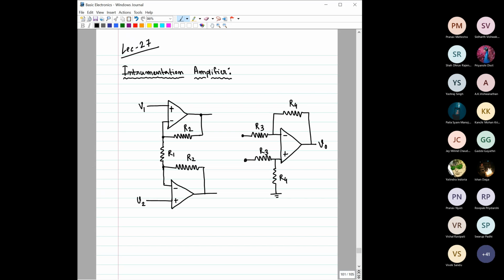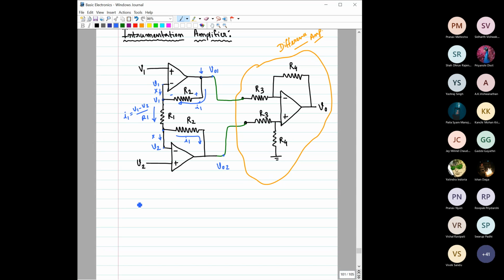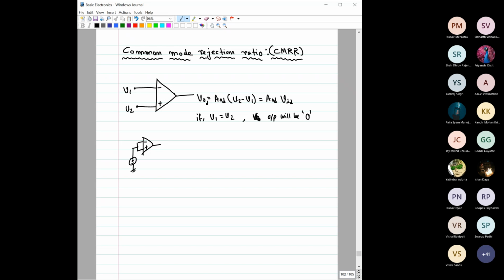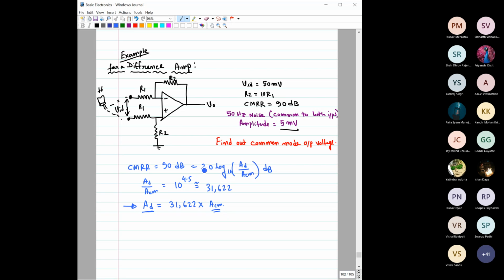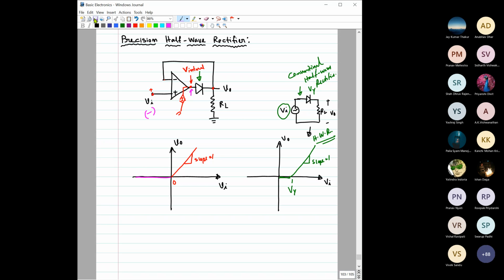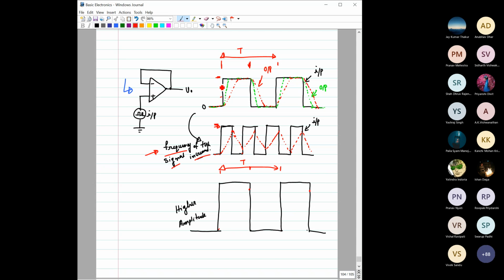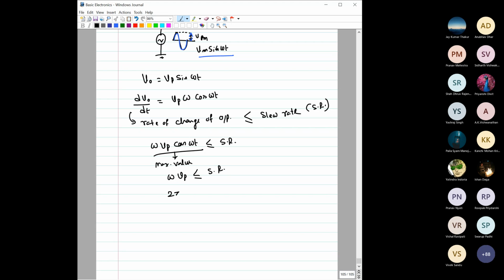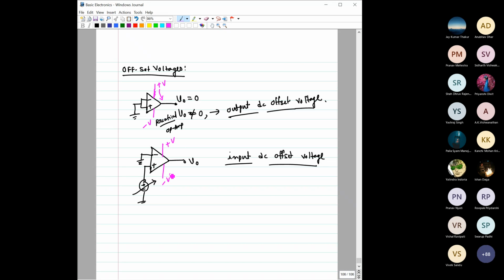W11_27_2021-10-21_Thu